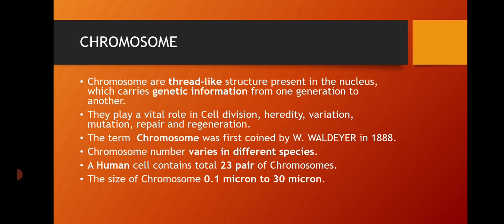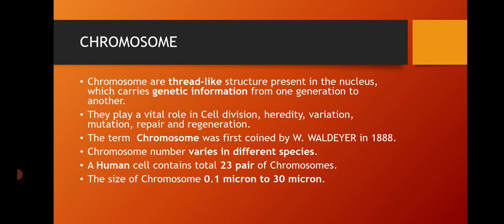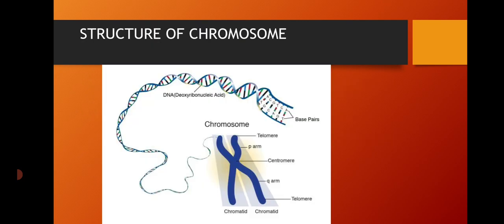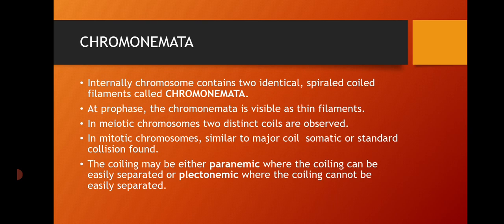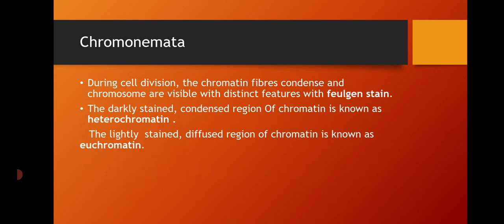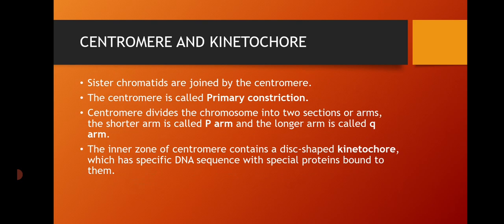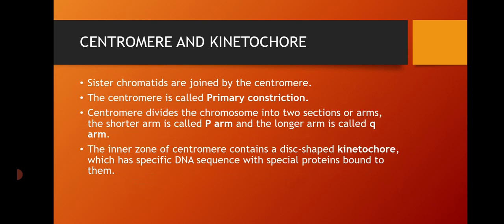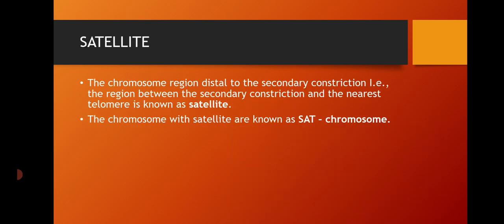SJCTNC-V.PUSHPA ARUVI-AZBC401T- ALLIED ADVANCE ZOOLOGY-UNIT III- CHROMOSOMES AND ITS STRUCTURE